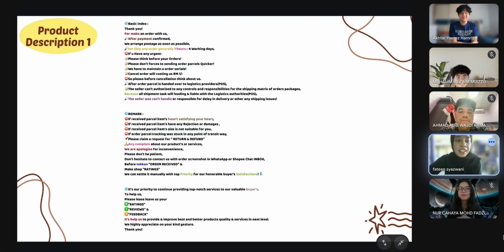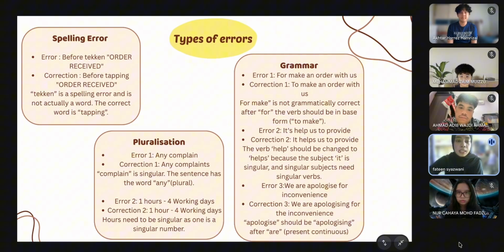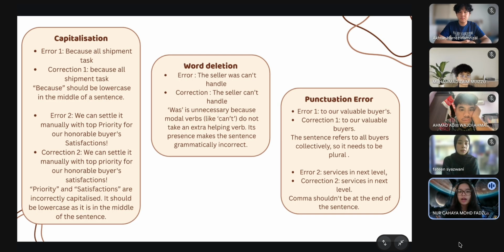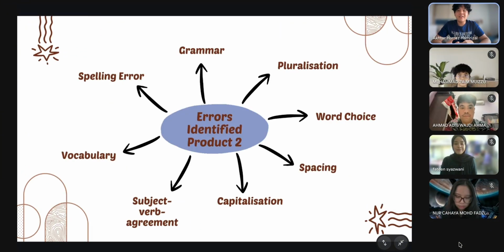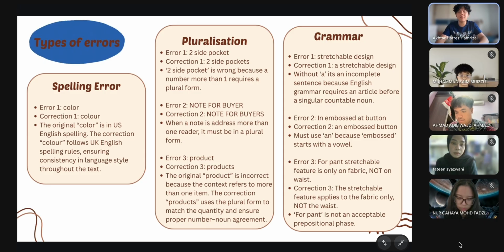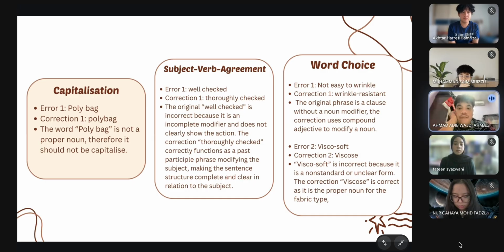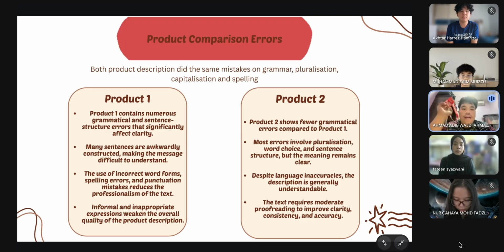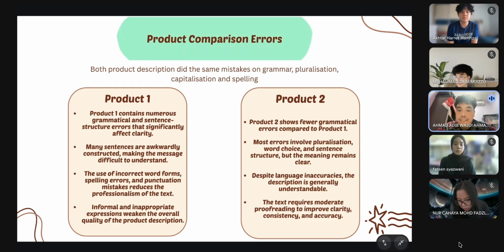Group Case Study ELS204- Group 4- MLG120 3B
group members

1. AKHTAR HARREZ BIN HAMRIZAL (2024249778)
2. MUHAMMAD ZAIM MUIZZUDDIN BIN MOHD NAIM (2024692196)
3. AHMAD ADIB WAJDI BIN AHMAD BUHAIRI (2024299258)
4. NUR CAHAYA BINTI MOHD FADZLULLAH (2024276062)
5. NUR FATEEN SYAZWANI BINTI MOHD AZRUL (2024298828)